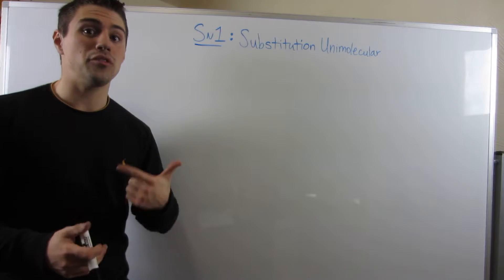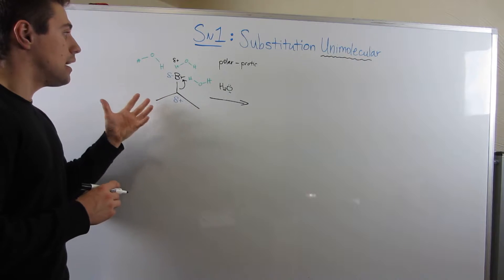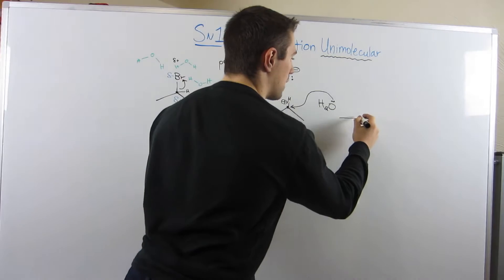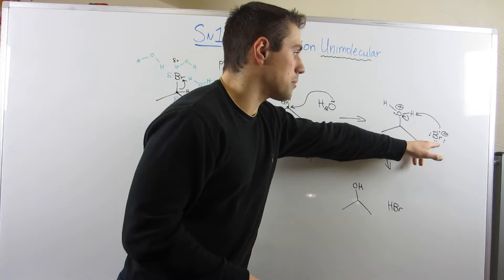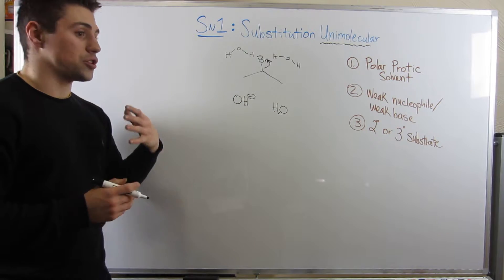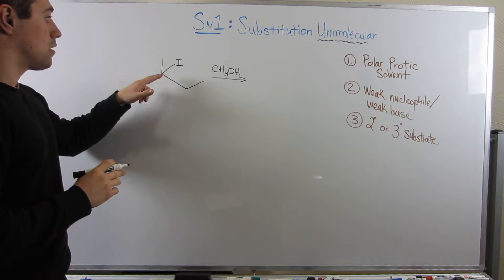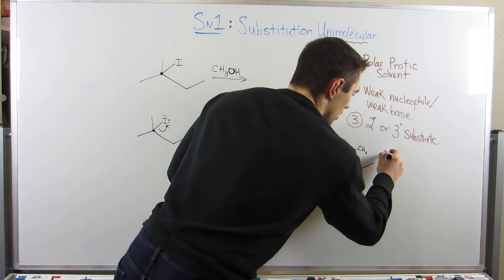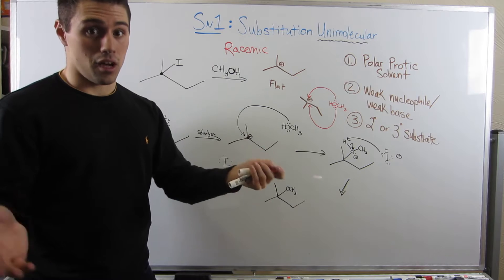The SN1 Reaction: Substitution Following Solvolysis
In this video, we look at the SN1 reaction, go through the mechanism, and talk about ideal/necessary conditions for SN1. We also talk about how racemic mixtures can be produced via SN1.